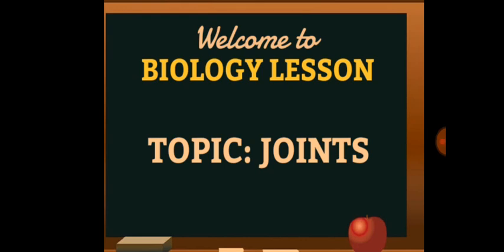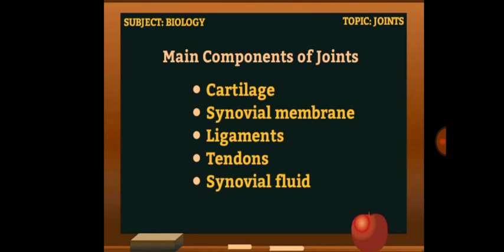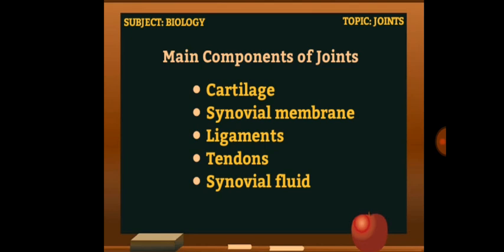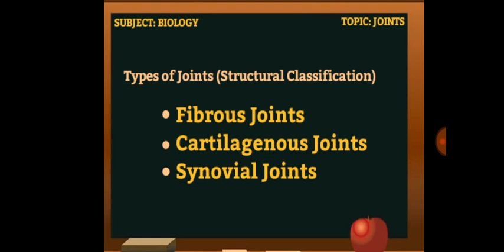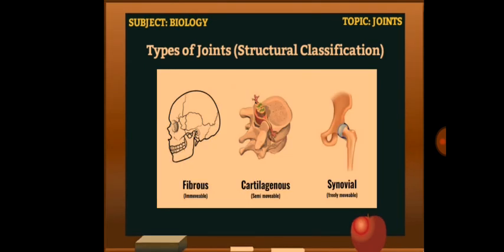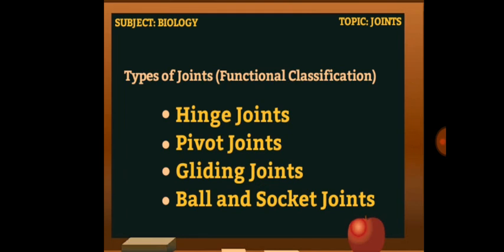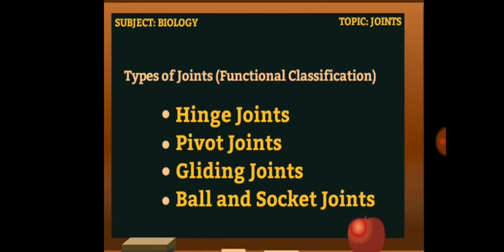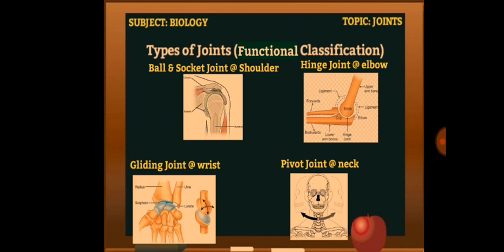Joints by Abiodun Beyond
Biology Class for Senior Secondary Schools